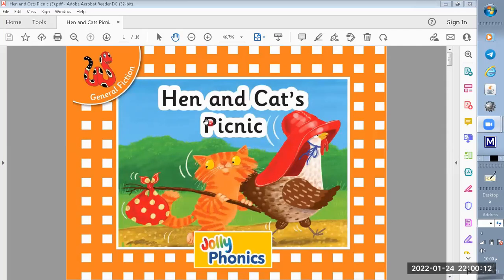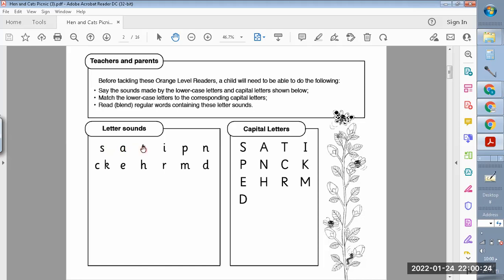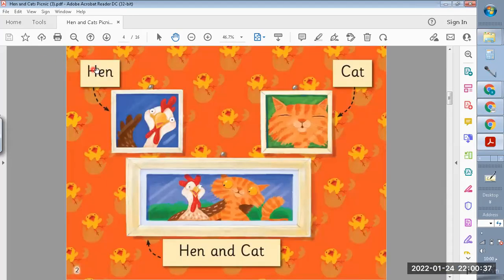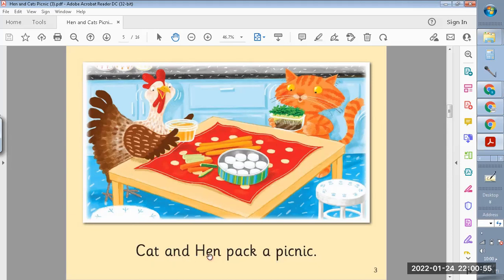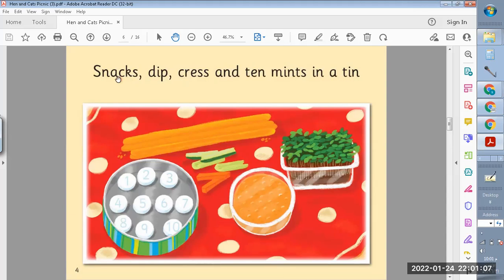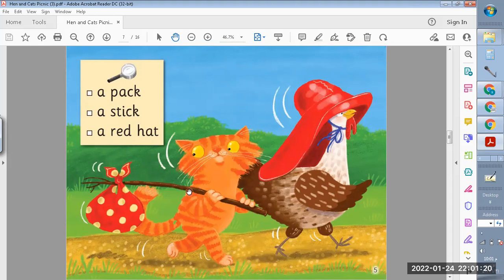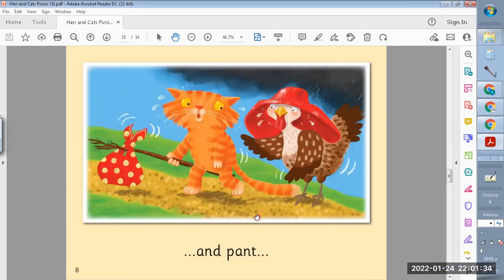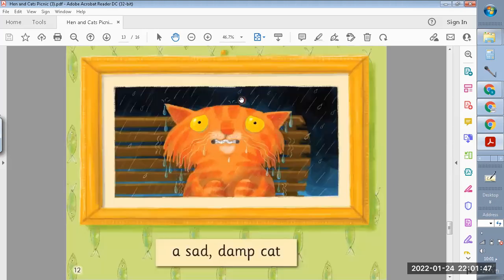Jolly phonics reader-Orange level-Hen and cat's picnic